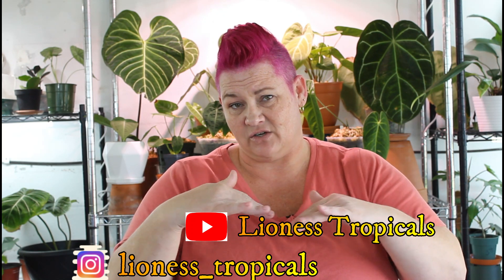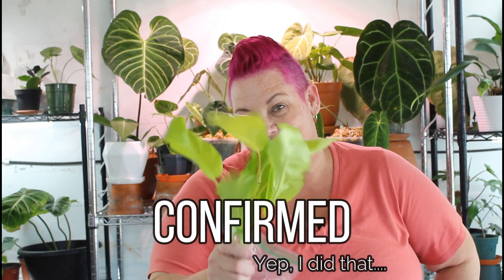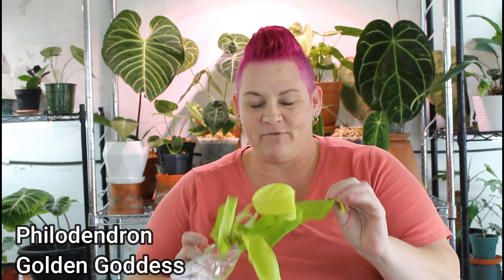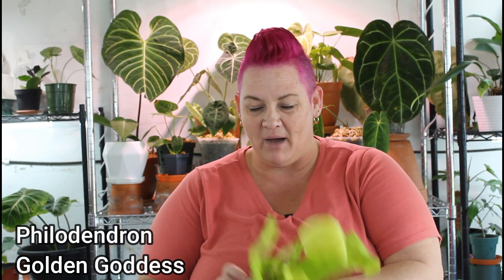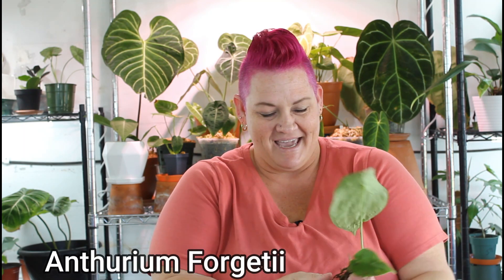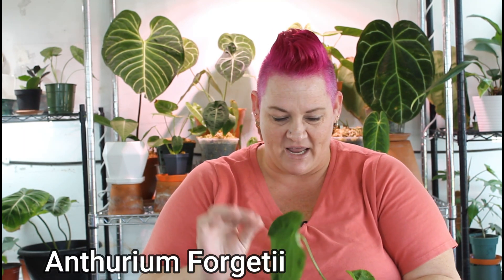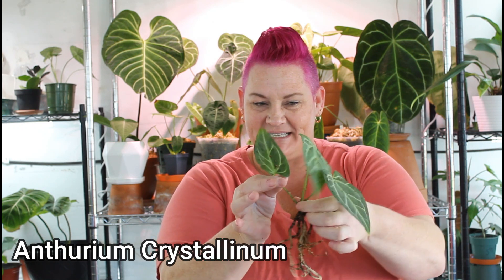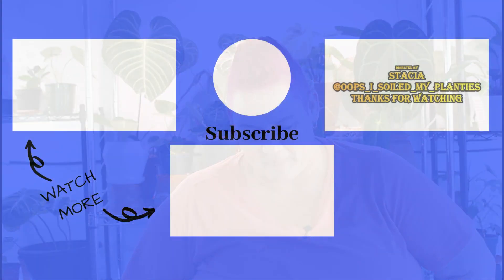Bonus Video: Rare Plant Trade | I did it again!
What's up my plant people?
So, I did it again! I went and traded some rare plants! Leona from Lioness Tropicals reached out and asked if I was interested in trading some rare plants. Now, what plant person in their right mind would ever say no? Not this one, I tell ya that! So we made the trade! Wanna see what I got? Stick around and check it out!